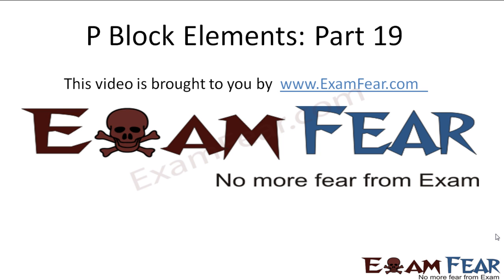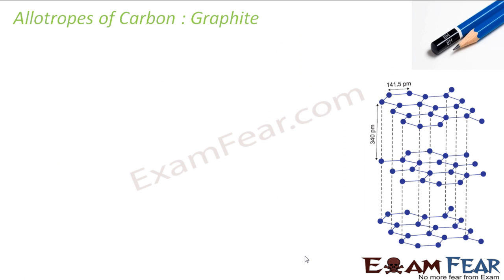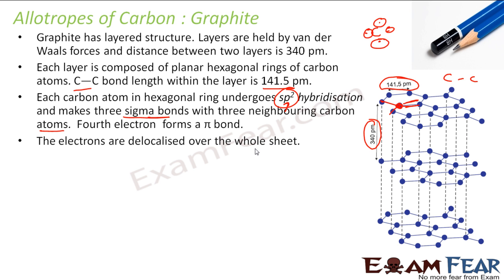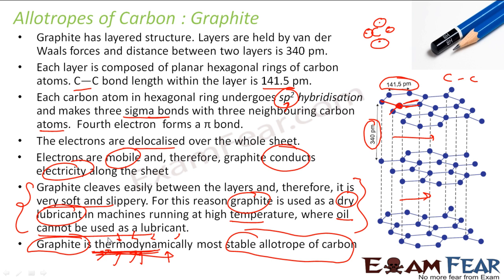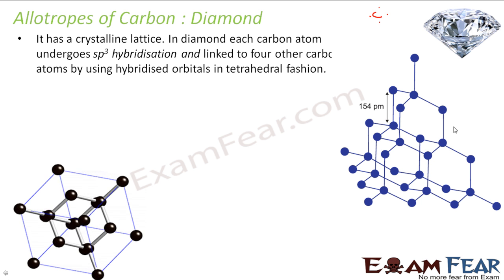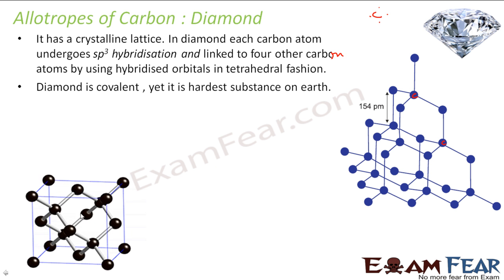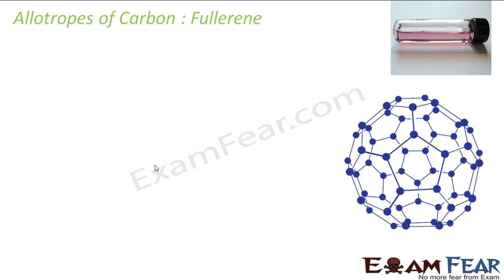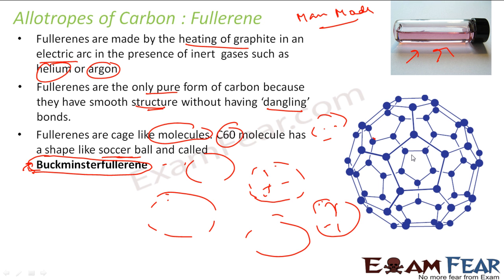Chemistry P Block Elements part 19 (Allotropes of carbon) CBSE class 11 XI